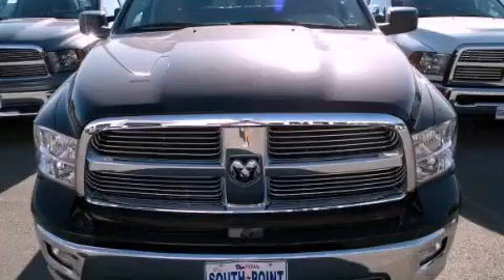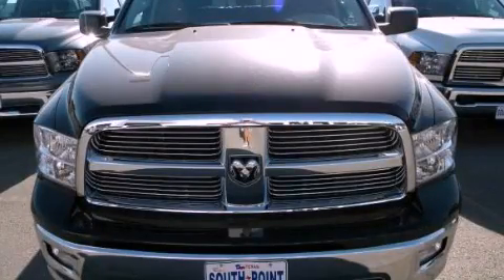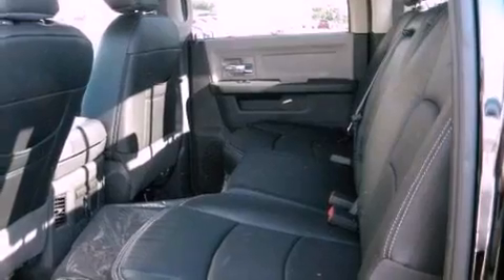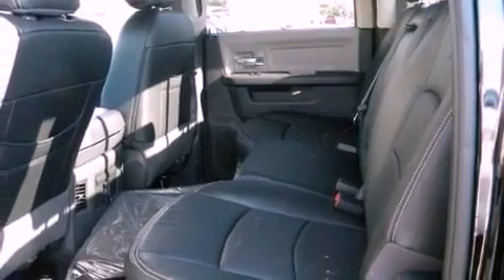2012 Ram 1500 Austin TX 78745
Year : 2012
 Make : Ram
 Model : 1500
 Engine : 5.7L V8 Hemi multi-displacement VVT engine
 Trans . : Automatic
 Exterior : Black

 Stock : 318350

 5210 South I H 35